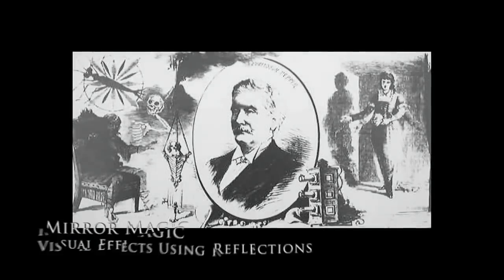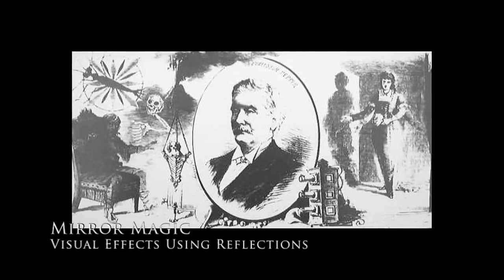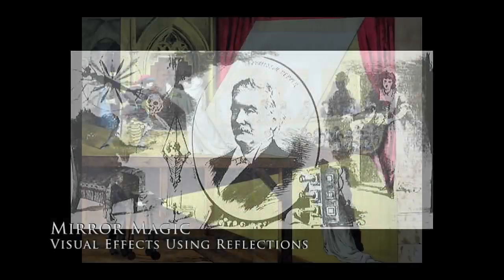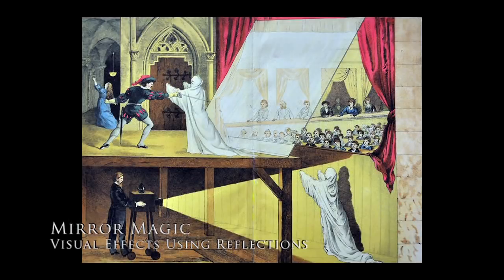Mirror Magic - Visual Effects Using Reflections - PREVIEW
Illusions with light and reflection using mirrors

Trick photography has been around for ages.  Whether in film or on stage, using mirrors to create seemingly implausible situations is a time-tested tradition.

Follow along with Mark Sawicki as he teaches you both the history and the techniques behind these amazing and fun trick mirror effects.  All you need is a mirror and a camera.

COURSE HIGHLIGHTS:
-- How to light a room for mirror effects
-- How to dress a set for mirror effects
-- Differences between different types of mirrors
-- Learn the Pepper's Ghost effect
-- Learn to create the Schufftan Box

Approximate Runtime: 01:00:29